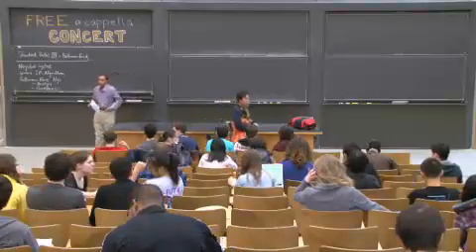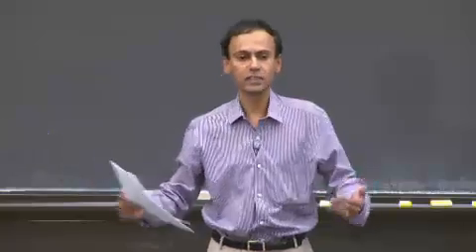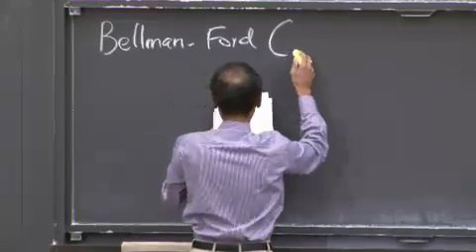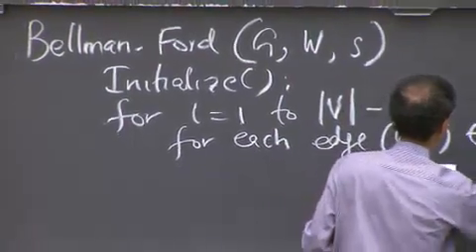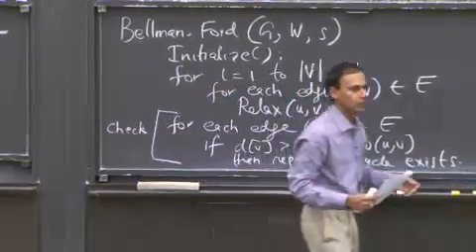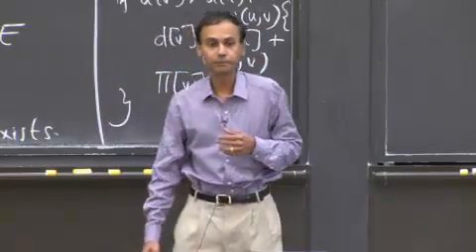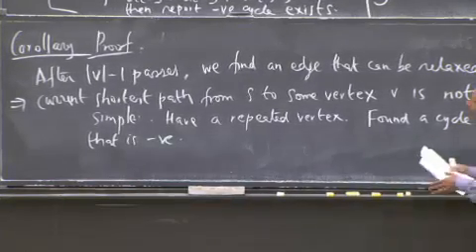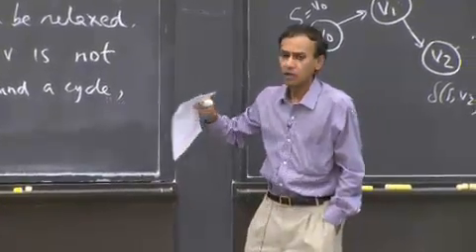MIT6 006F11 lec17 300k